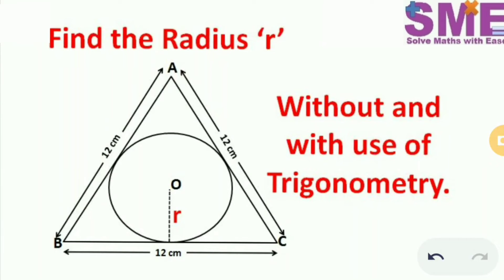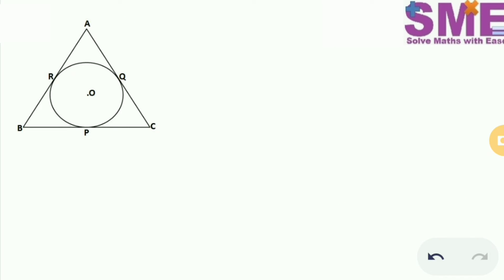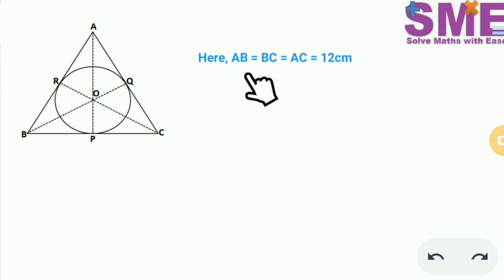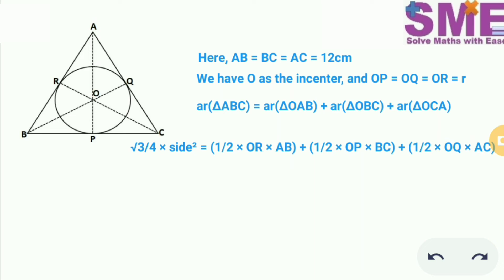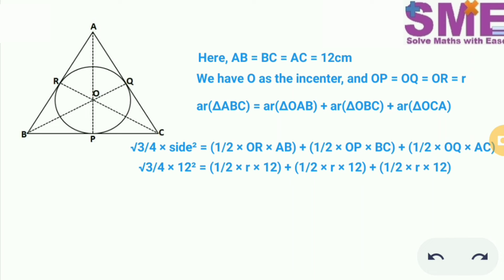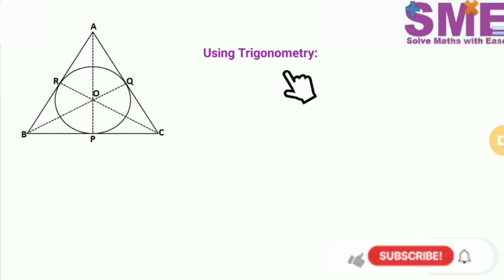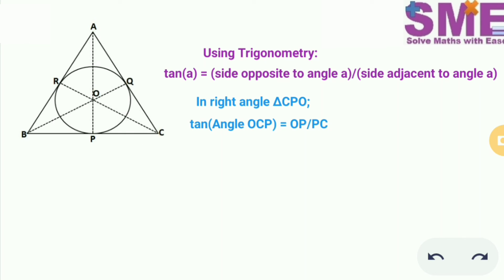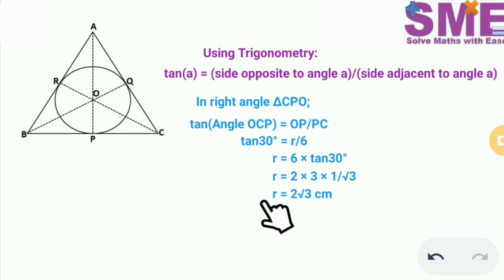Find the Radius of Circle | Maths | Circles | Trigonometry | IMO Olympiad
math olympics
olympiad exam
math olympiada
India Math Olympiad
olympics math
olympics mathematics
Number Theory
The Map of Mathematics
mathcounts
math at work
exponential equation
cubic equation
Olympiad Mathematics
Rational Equations
Rational Equation
Radical Equation
Radical Equations
Competitive exams